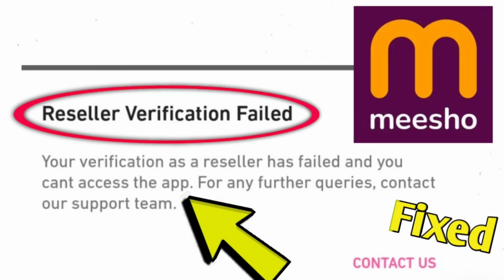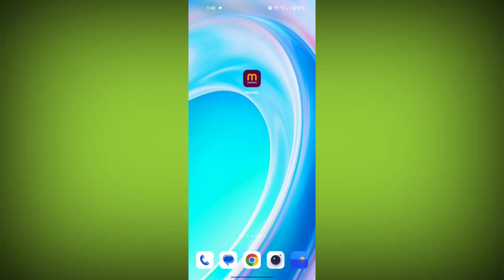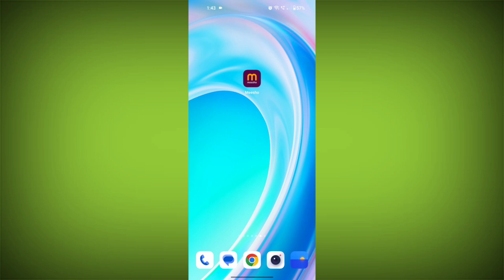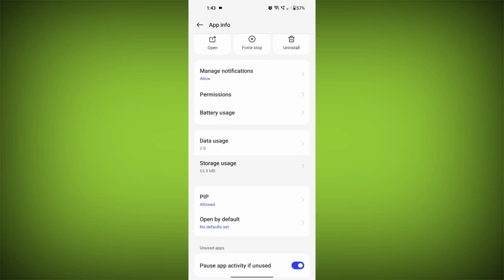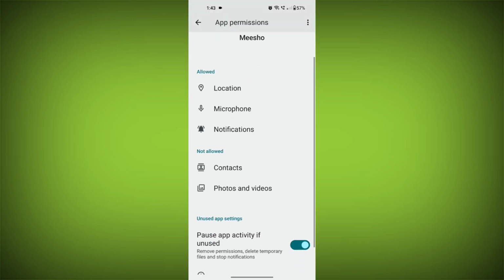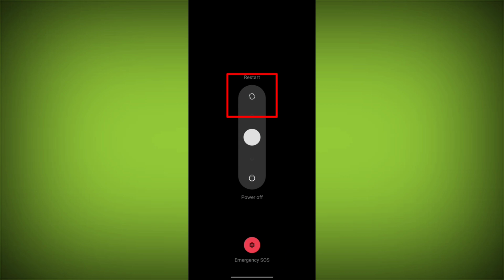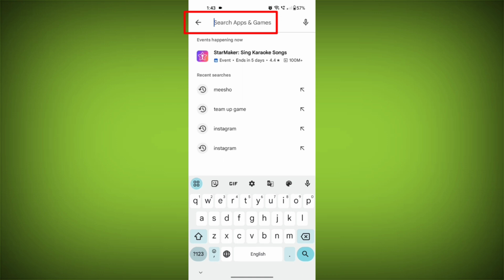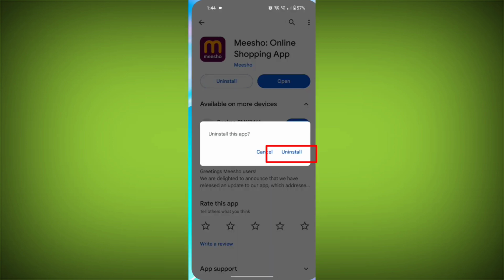Fix Meesho Reseller Verification Failed Your verification as a reseller has failed and you cant acce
The error message "Reseller Verification Failed" means that your account has not been verified as a reseller by Meesho. This can happen for a few reasons:

* You may have entered incorrect information when registering your account.
* Your bank account or GSTIN number may not be valid.
* You may not have met the eligibility criteria to become a Meesho reseller.

To fix this error, you can try the following:

* Check the information you entered when registering your account.
* If you are still having problems, you can contact Meesho support for help.

Here are some other things you can try to fix the "Reseller Verification Failed" error:

* Check your internet connection. A weak or unstable internet connection can sometimes cause verification problems.
* Clear the cache and data of the Meesho app. This will reset the app and may help to fix the error.
* Update the Meesho app to the latest version. Sometimes, outdated apps can have bugs that cause verification problems.
* Restart your device. This can sometimes help to fix software-related problems.

If you have tried all of these things and you are still getting the "Reseller Verification Failed" error, then you may need to contact Meesho support for further assistance.

Here are the steps on how to contact Meesho support:

2. Select the "Reseller Verification" topic from the list of options.
4. Click on the "Submit" button.

A Meesho representative will contact you shortly to help you resolve the issue.

Talk soon,

Abid Akay